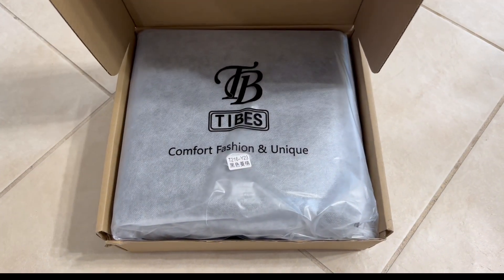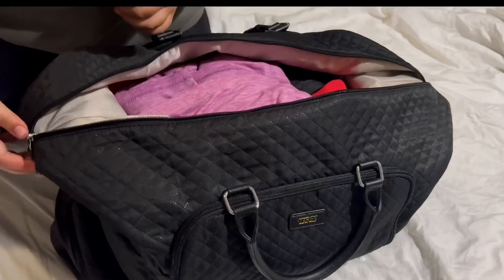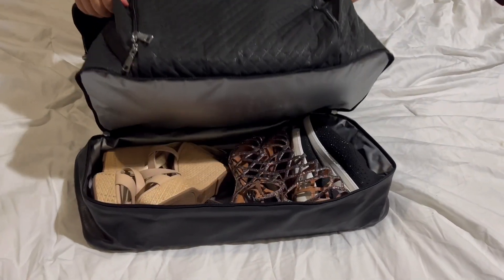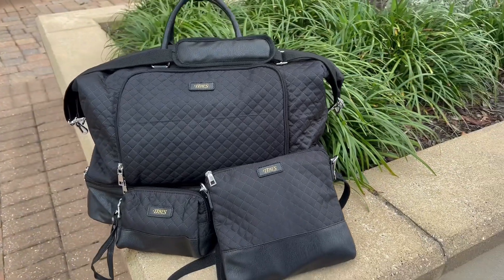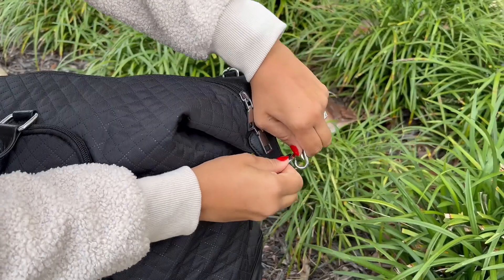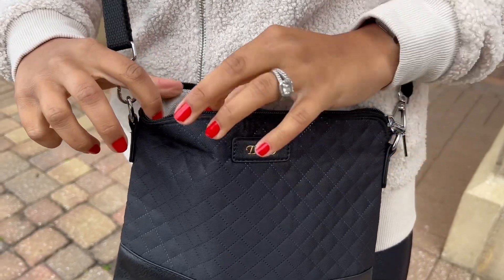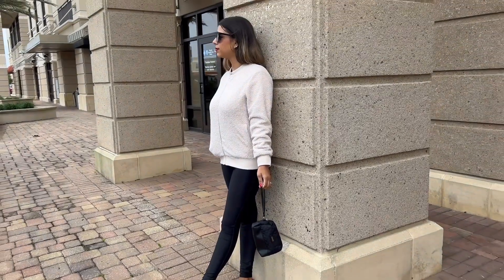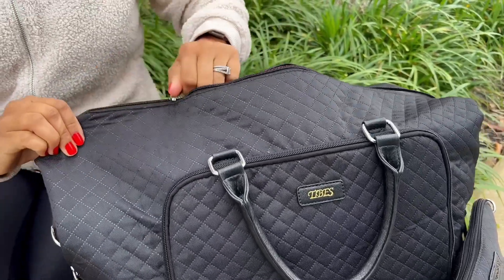Travel Weekender Bag for Women Overnight Bag with Shoe Compartment Oversized Travel Duffel Bag Carry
Travel Weekender Bag for Women Overnight Bag with Shoe Compartment Oversized Travel Duffel Bag Carry On Tote with Trolley Sleeve 21" for Weekend Travel Business Trip

Link to purchase this weekender bag set